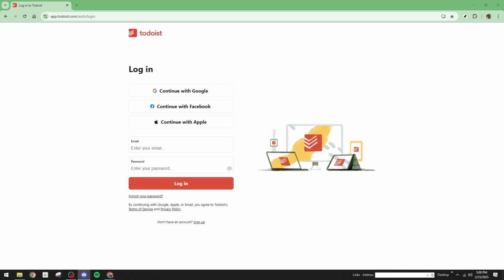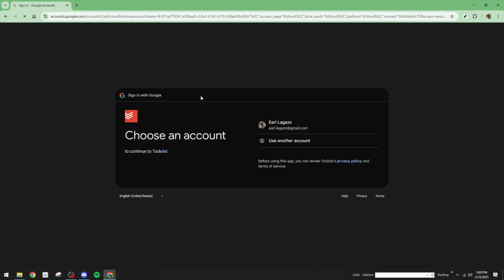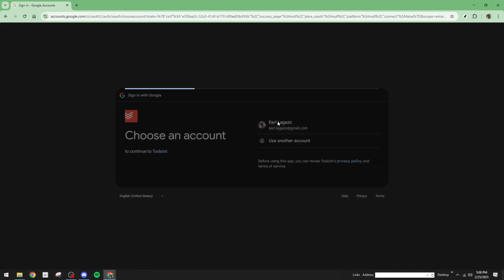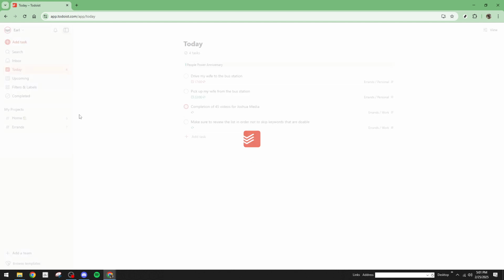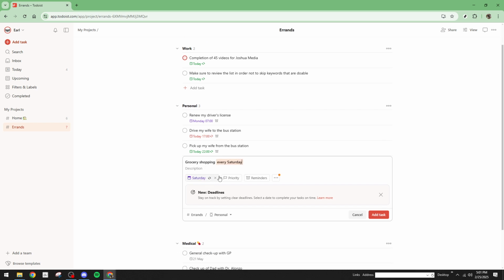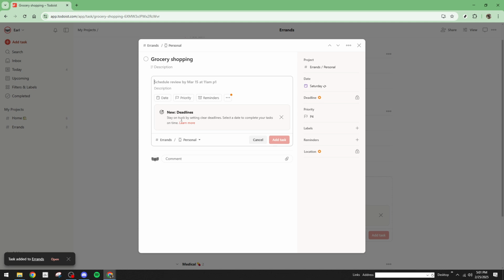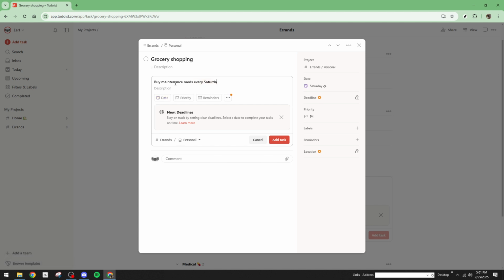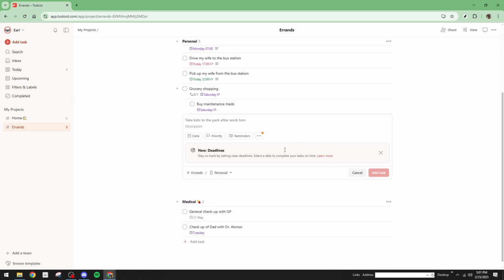How to Create Recurring Tasks With Recurring Sub Tasks in Todoist [2025 Full Guide]